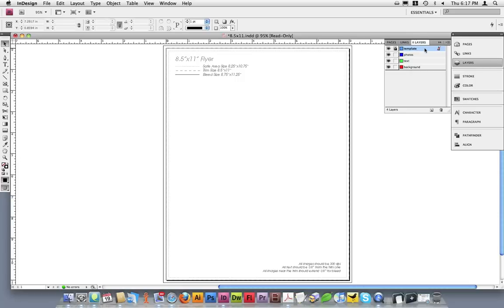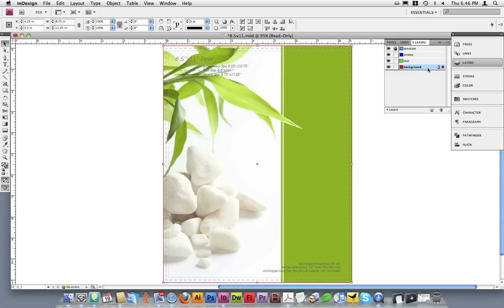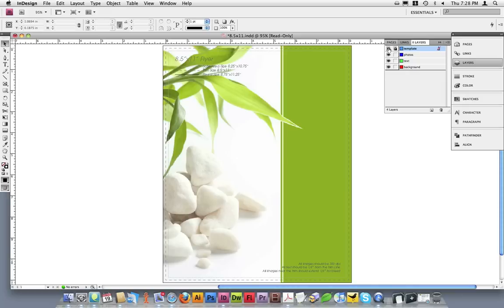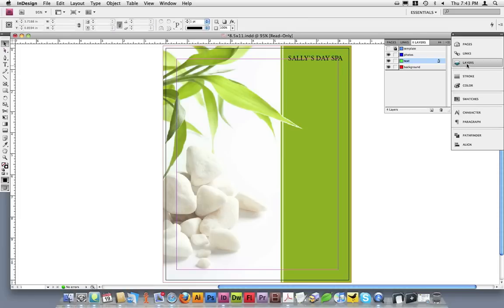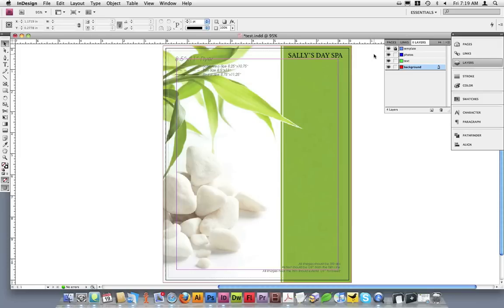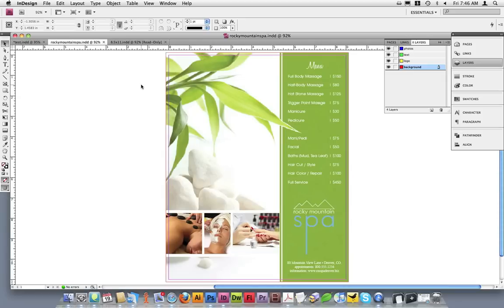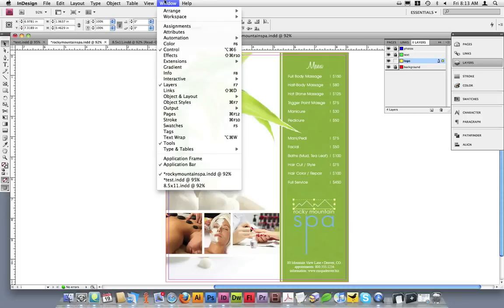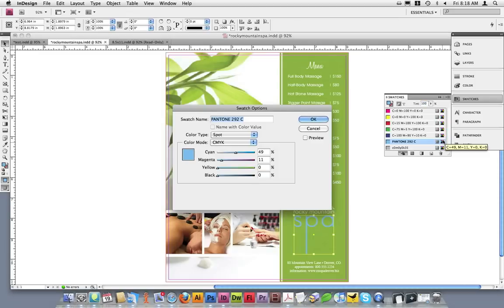Setup A File For Print Production In Adobe InDesign (Part 2 of 4)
Part 2 of 4. This how-to video will instruct you on how to correctly setup a file for print production and how to save that file using Copy Craft's PDF preset settings in Adobe InDesign. Also included in this video tutorial are instructions on using a template to verify you layout is correct. This tutorial is based on setting up a flyer but the methods used in the tutorial can be used on all printed products. for additional information on setting up and sending files.